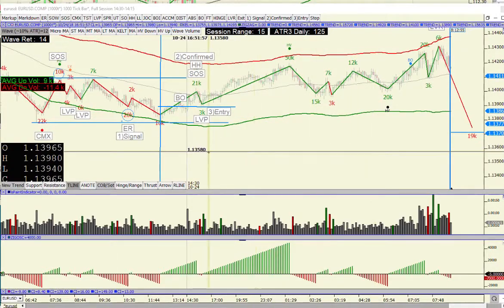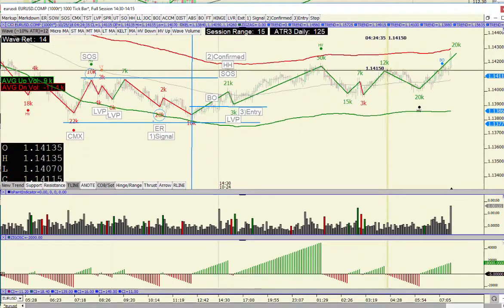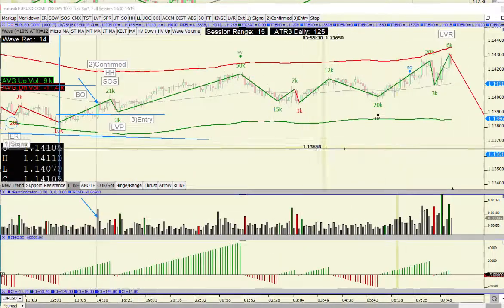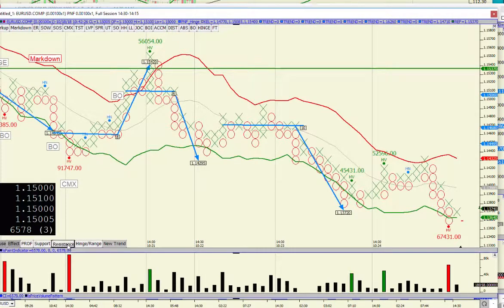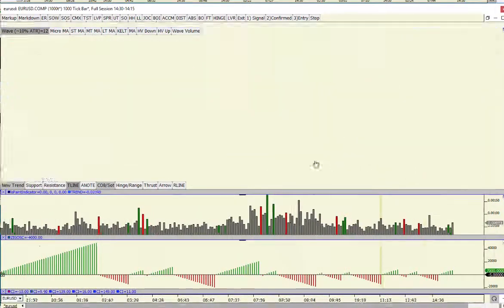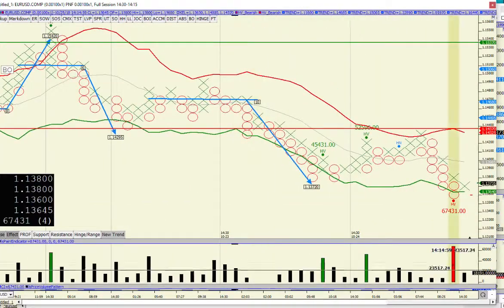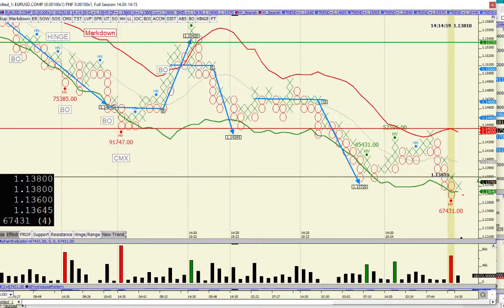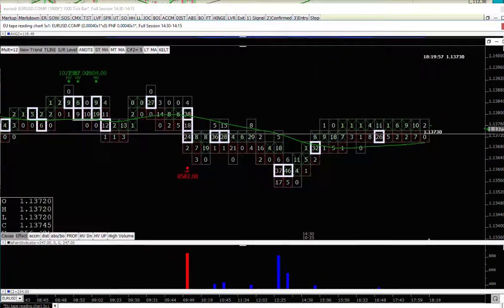Trend Review Euro